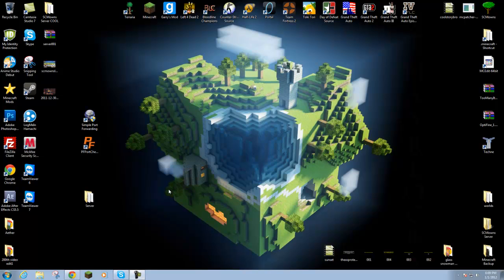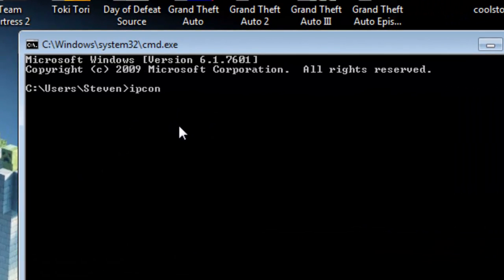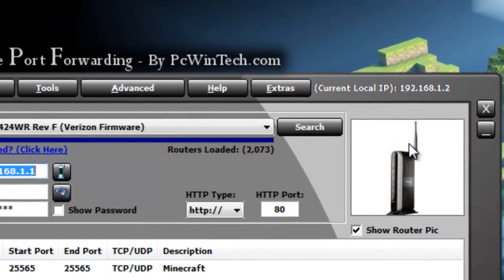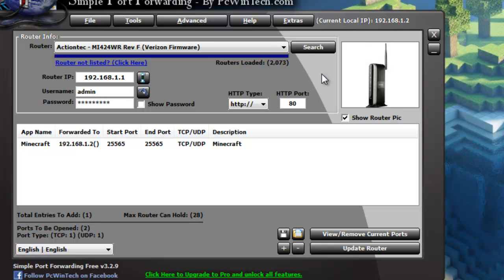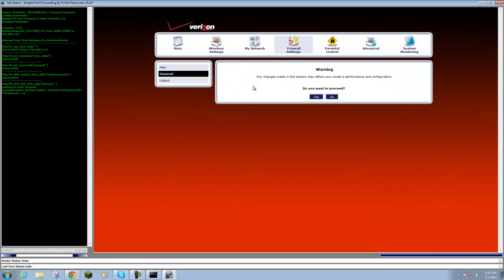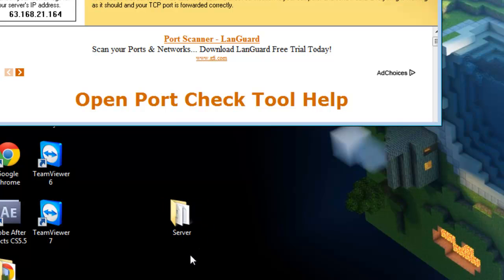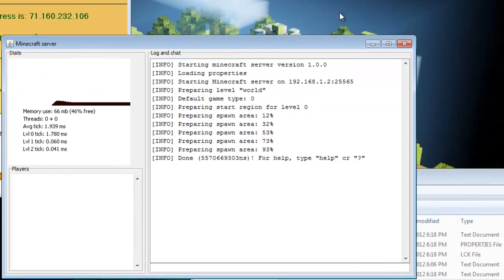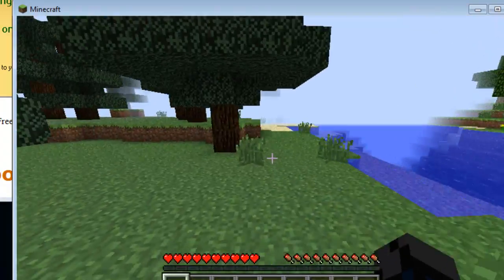How To Port forward Your Minecraft Game. Simple, Fast, Easy. (Normal & Bukkit) 1.1 & 1.0.0 & 1.2.3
Thank you for your support! Follow my tutorial, and you will succeed!
( Programs Needed )

( Music )
By: Josh Woodward
( Extras )

Fast  How To Port forward Your Minecraft Game. Simple Fast Easy Normal & Bukkit 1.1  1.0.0 SCMowns easy fast simple SMP cool multiplayer how to setup port checkers port fwding SCMowns SCM owns easy best tut tutorial programs